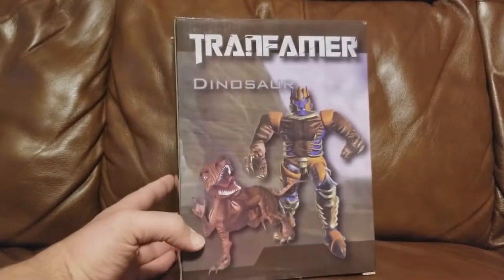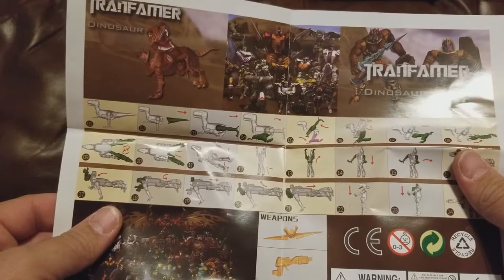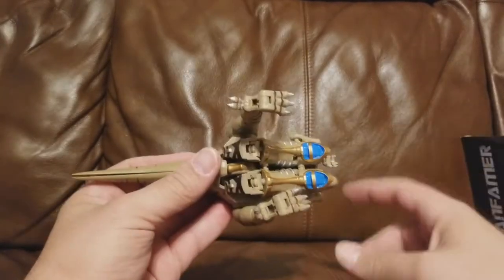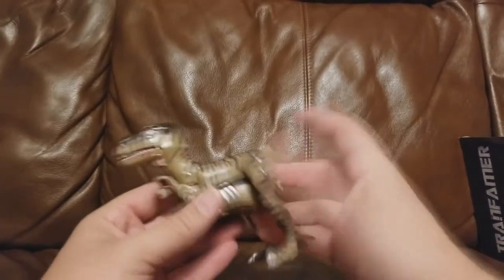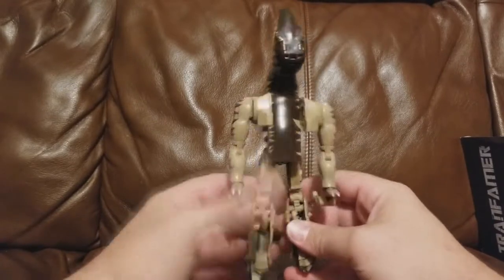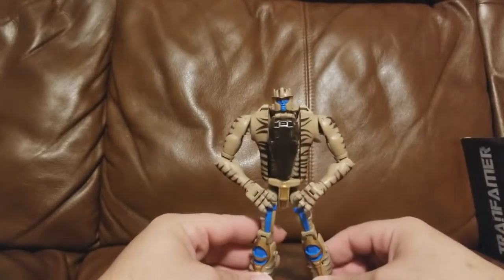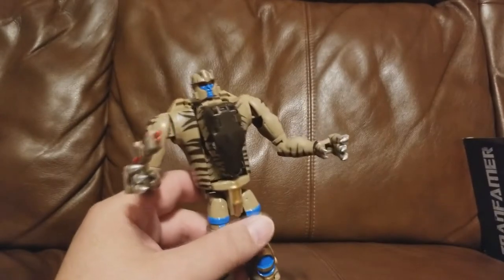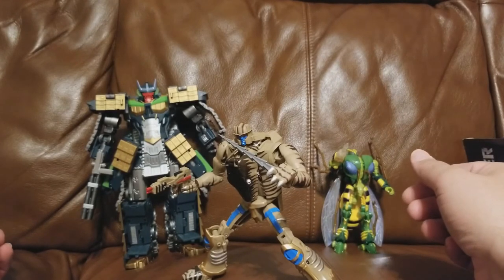Transfamers Dinosaur fan made ko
let's take a look at this middle of the road figure, this "poor man's mp dinobot, i got this guy from tf-direct.com
buttjuice, and all the weird stuff that follows